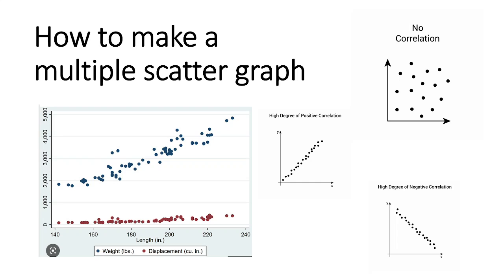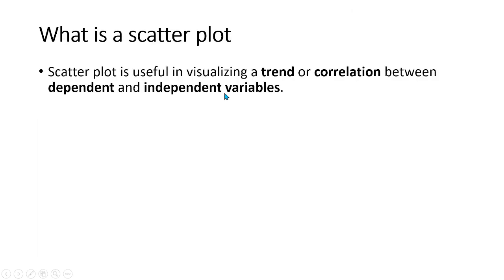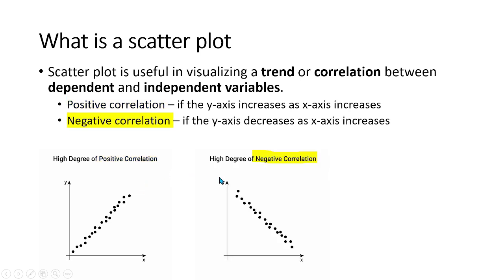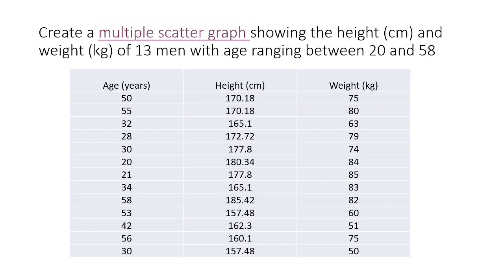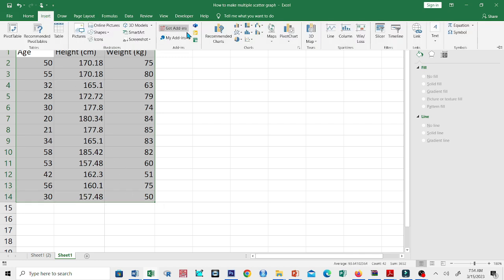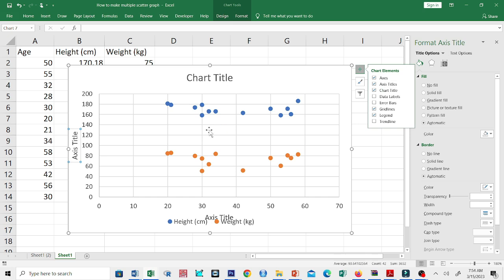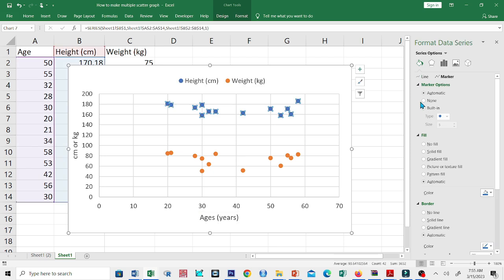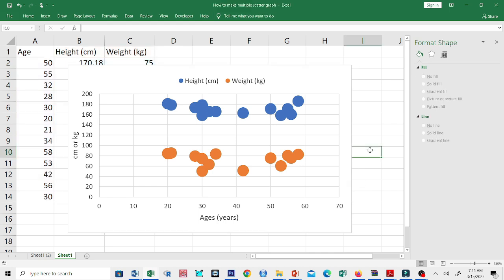How to make a multiple scatter plot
A quick guide on how to create a multiple scatter graph using an MS Excel